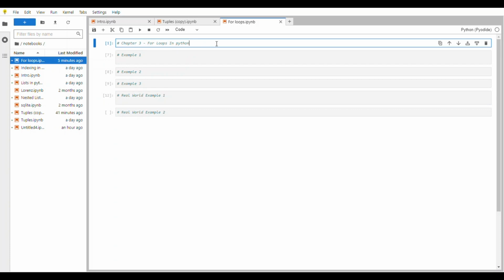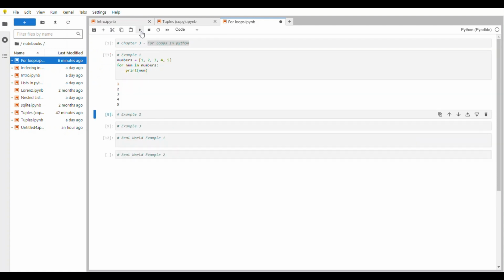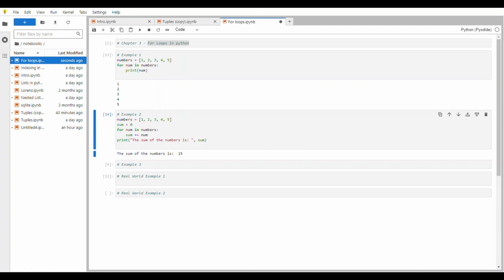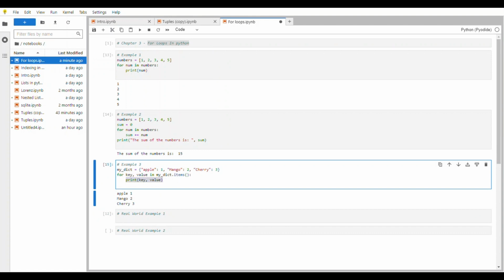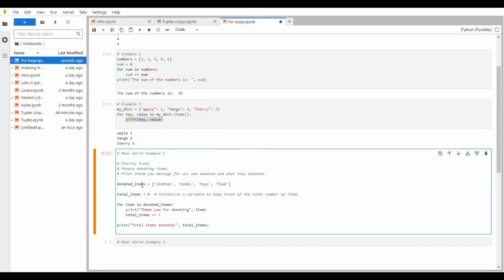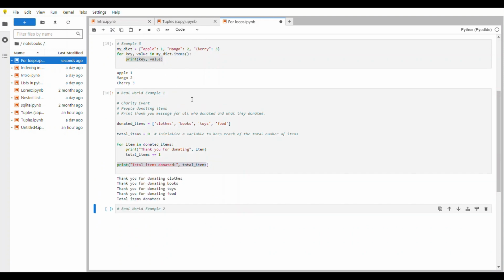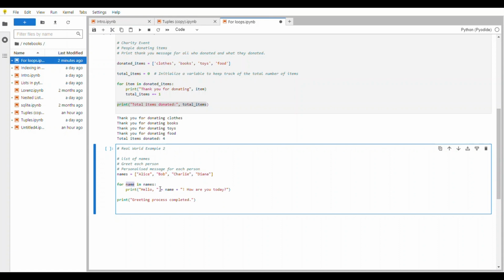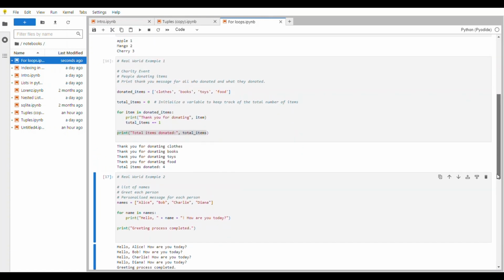Python For Beginners | Lesson 15 - For Loops in python | Python Tutorial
Lesson 15 - For loops In Python

Unleash the Power of For Loops in Python! 🐍🚀

Join our comprehensive tutorial on for loops and conquer the world of efficient and elegant coding. 🎓💡

Learn how to harness the power of iteration to automate repetitive tasks, process data, and iterate over collections effortlessly. From simple loops to complex patterns, we've got you covered! ⚡️💻

Dive into Python's versatile for loops and master their syntax, control flow, and practical applications. Enhance your coding skills and boost your productivity with this essential Python construct. 💪🔁